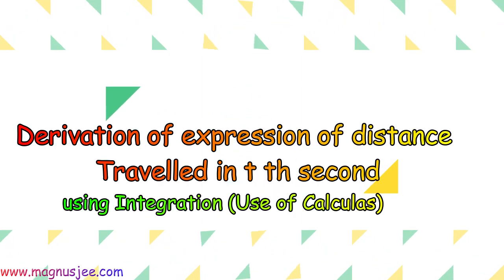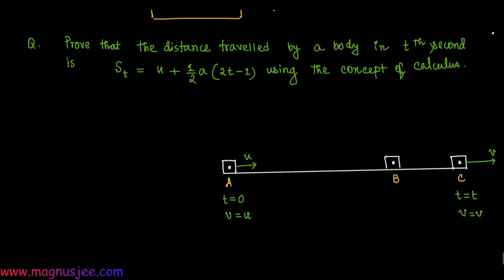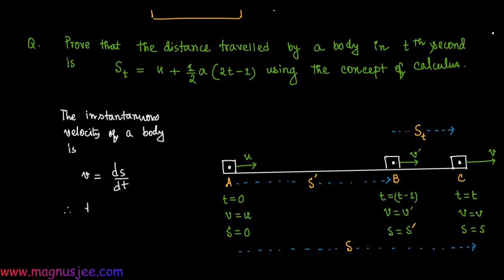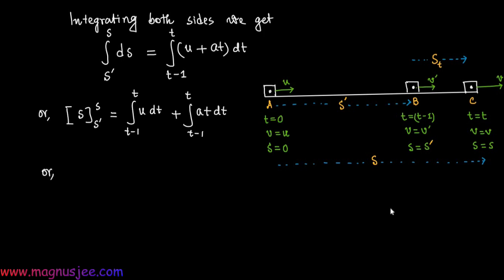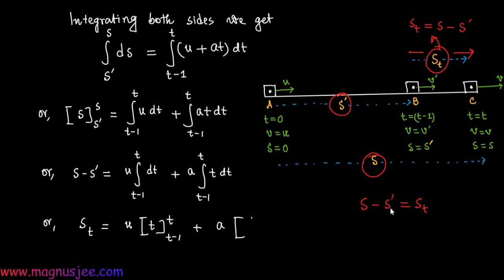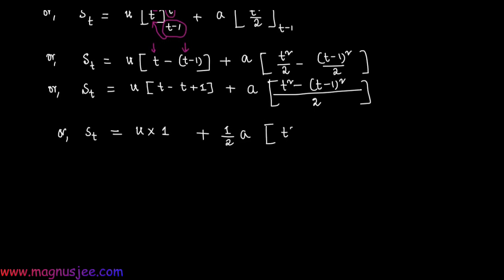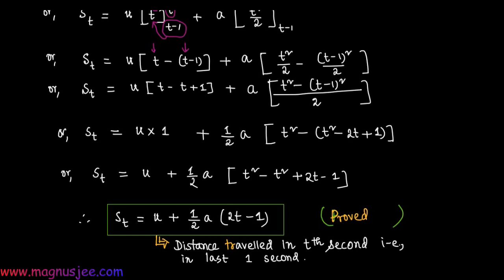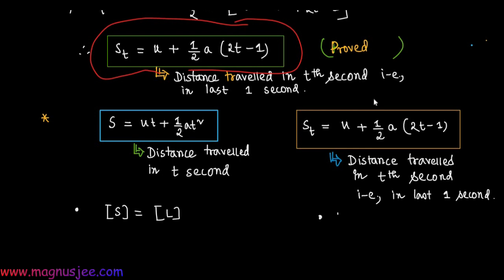Distance travelled in t th second ‖ Use of Integration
⦿ Chapter : Kinematics    ⦿ Topic : Prove that the distance travelled by a body in t th second is S t = u + (1/2) a { 2t-1}